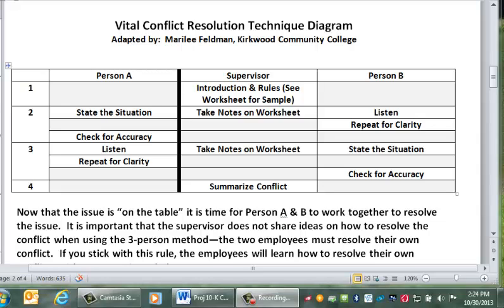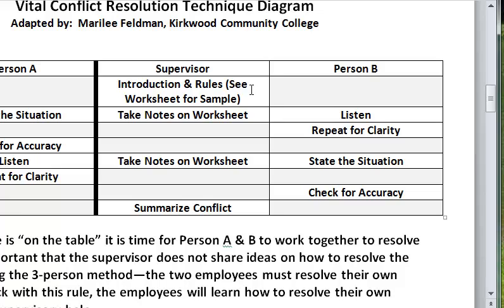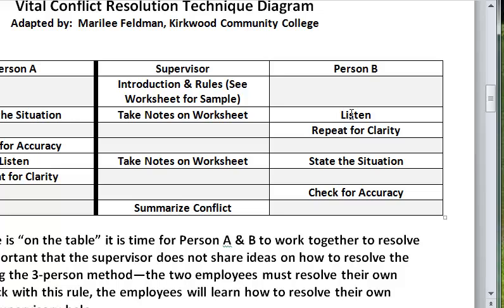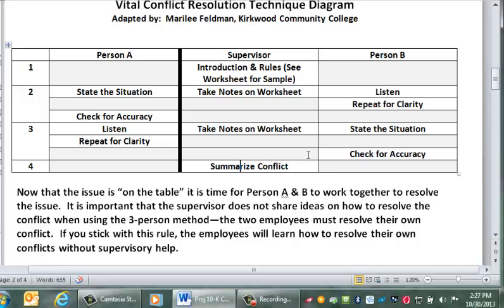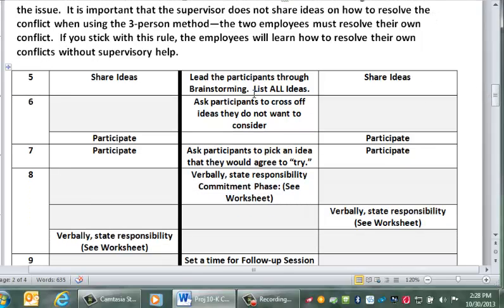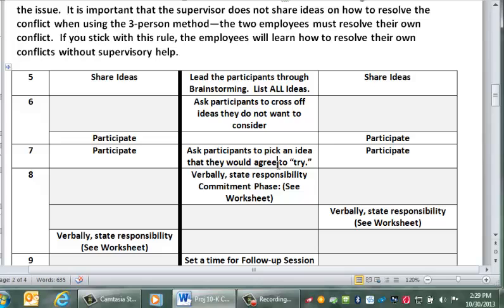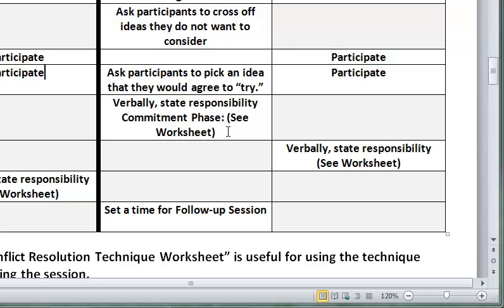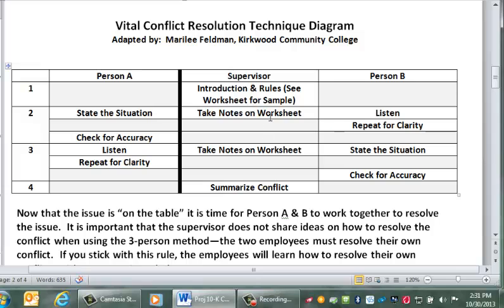Conflict Management Introduction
Training Video - Part 1